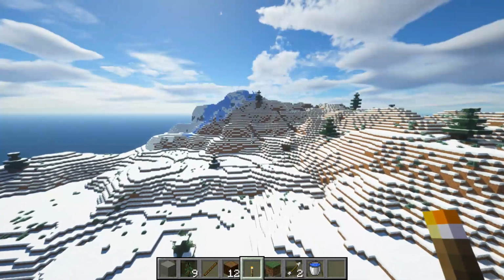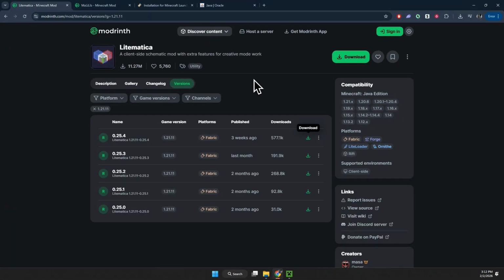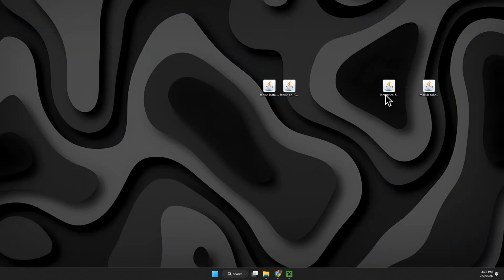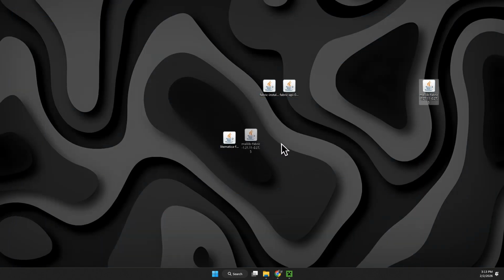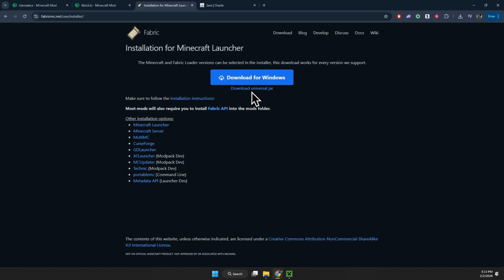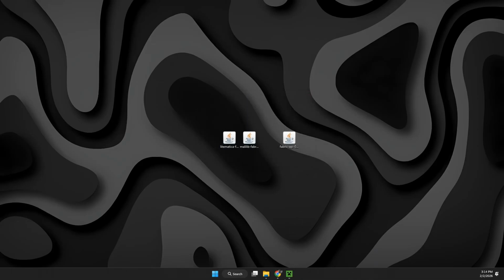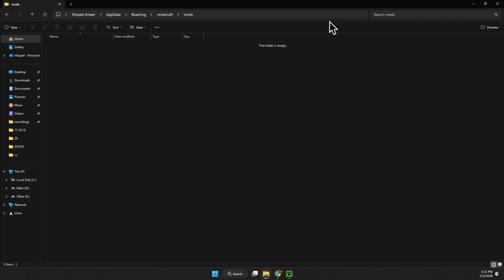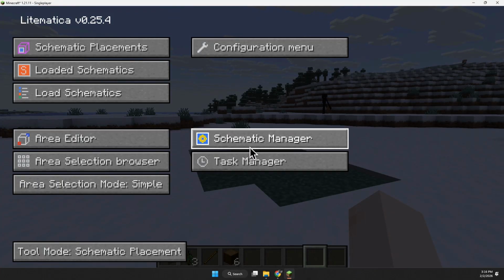How To Download & Install Litematica Update 1.21.11 - Schematica Mod For Minecraft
Learn how to download and install Litematica 1.21.11 for Minecraft with this easy step-by-step guide.
This tutorial covers installing Fabric, adding the Litematica mod, and loading schematics correctly.
Perfect for beginners who want to build faster using schematics in Minecraft.
Follow these simple steps to avoid errors and get Litematica working smoothly.
Start using the Schematica-style Litematica mod in Minecraft 1.21.11 today!